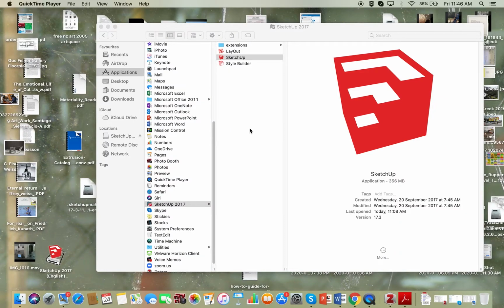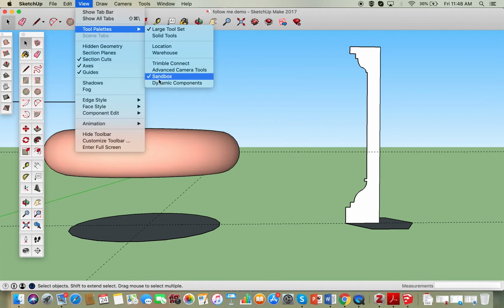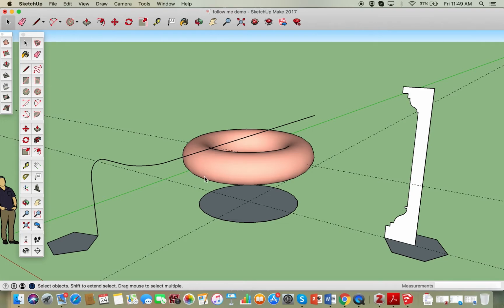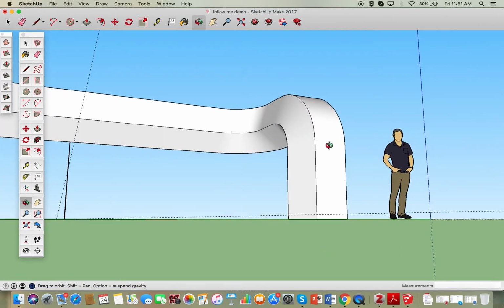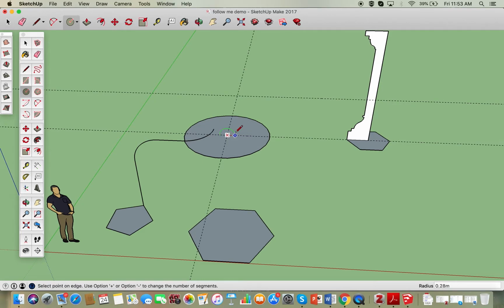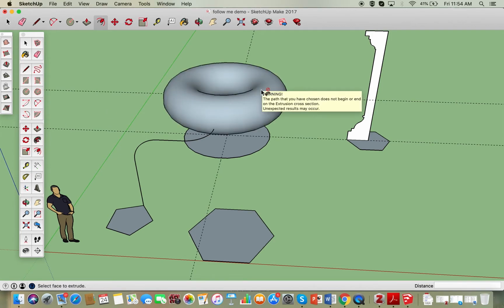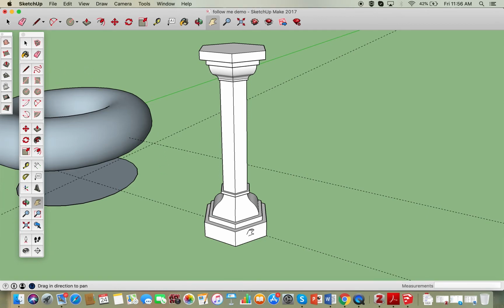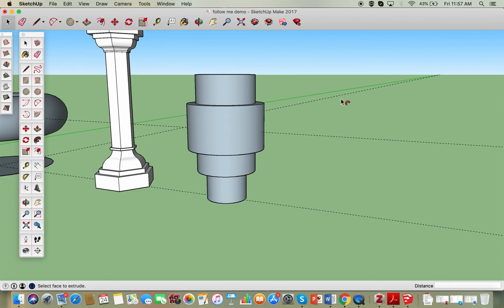Follow Me Tool tutorial in SketchUp Make 2017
This tutorial shows different effects you can achieve with the Follow Me tool. For ELAM Studio 1 World Builders